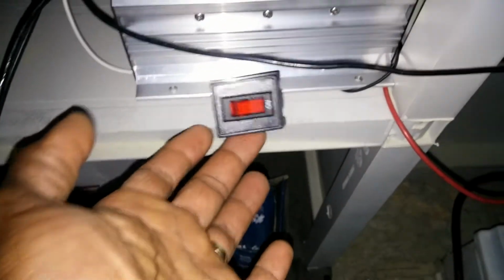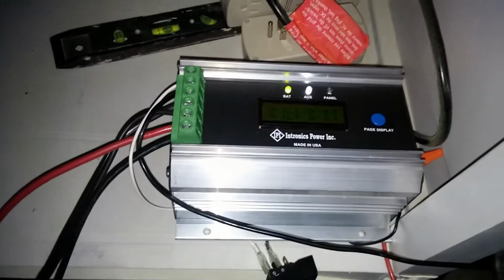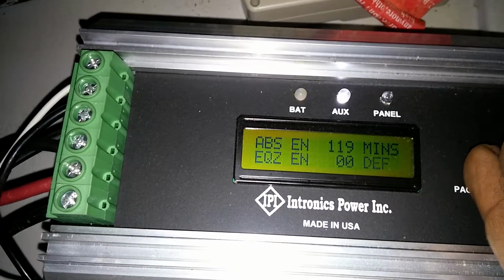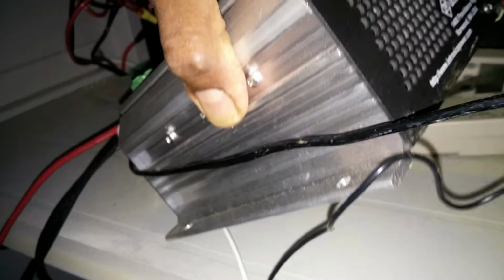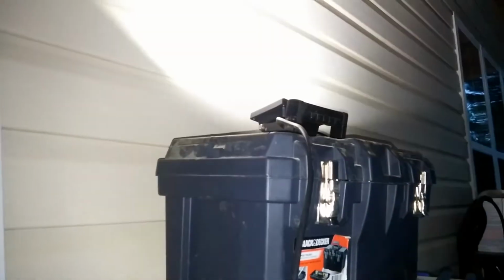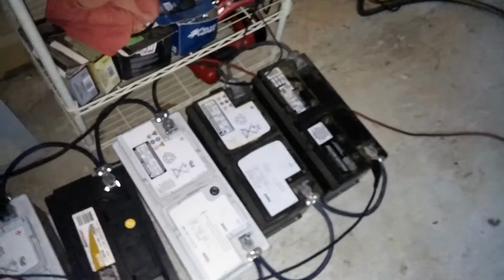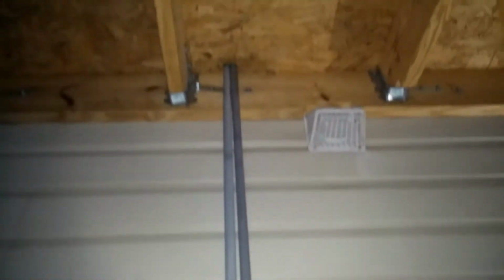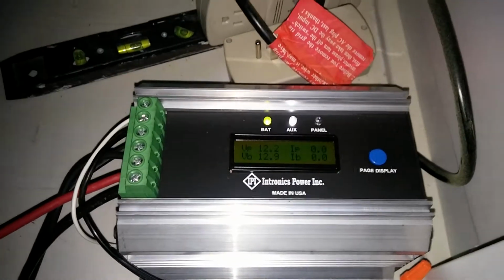Intronics charge controller.charging my car batter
Intronics charging my batteries